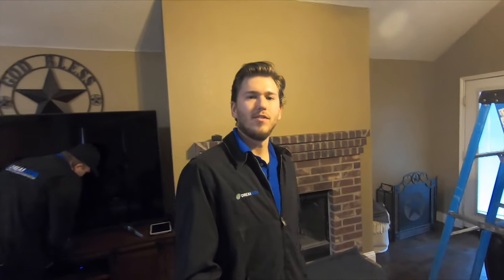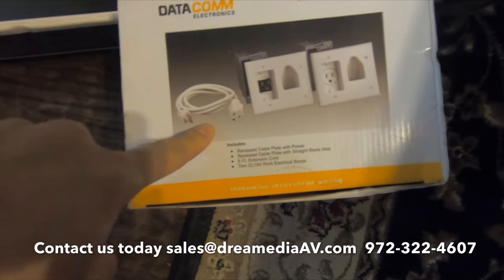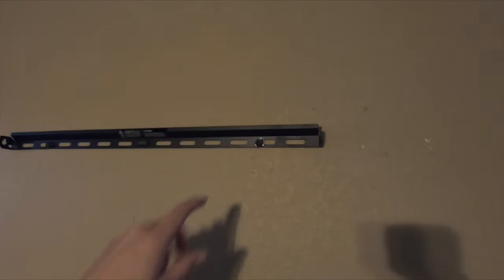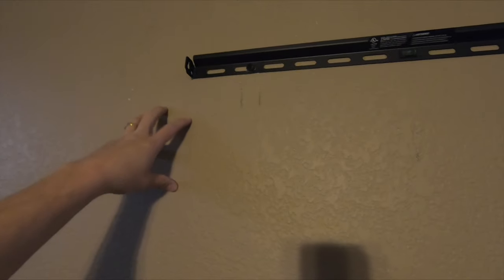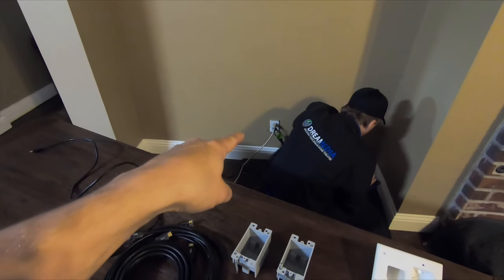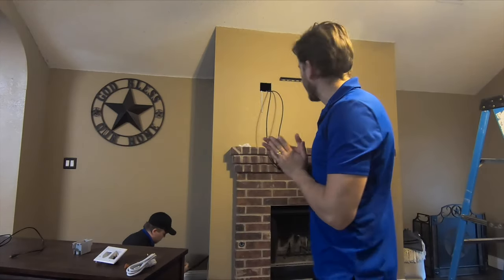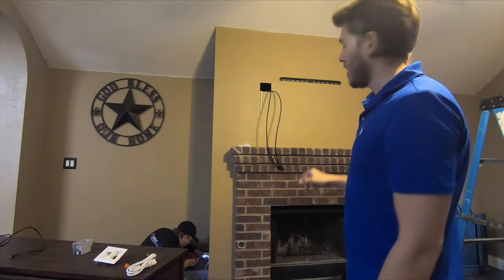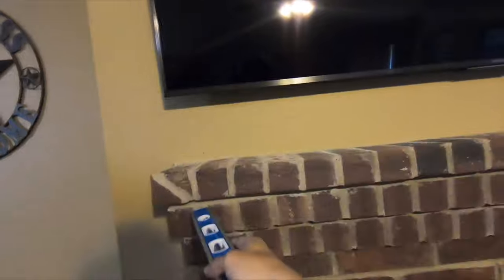Mounting a Sony 75inch Tv above the fireplace with all the wires HIDDEN by Dreamedia